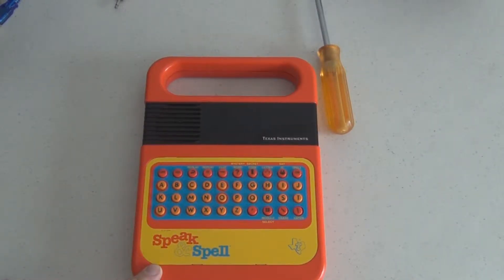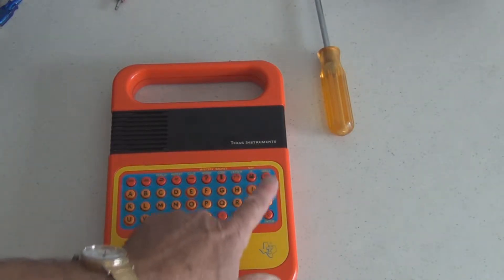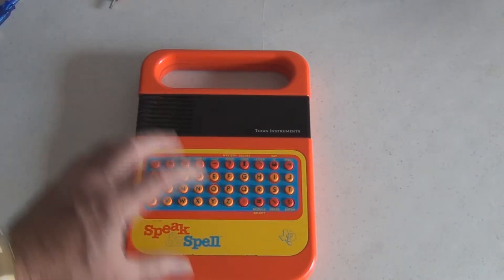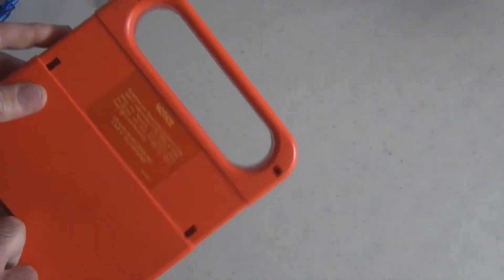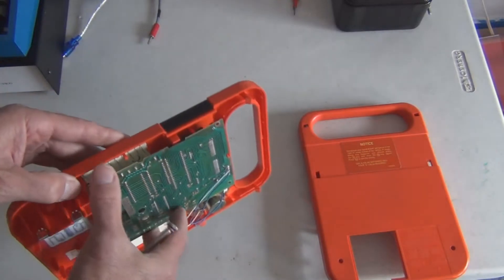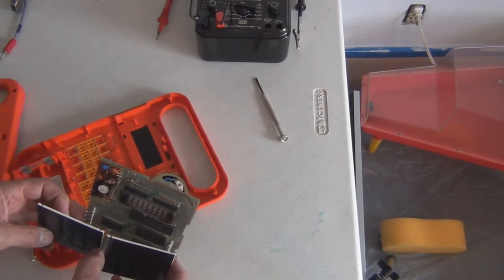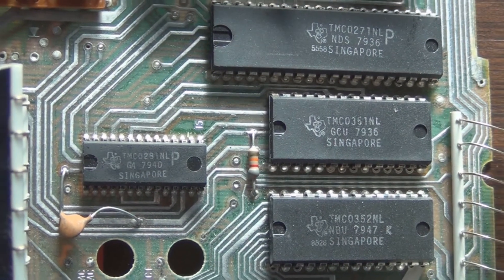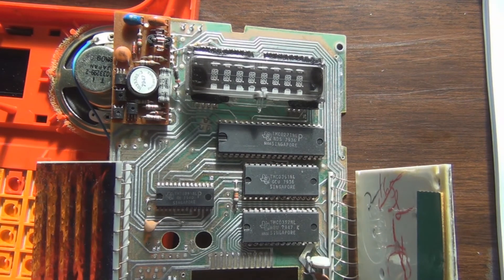Speak and Spell teardown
I'm taking the speak and spell apart to remove the Texas Instruments chips I need to complete the experiments in the Heathkit Voice Synthesis course.